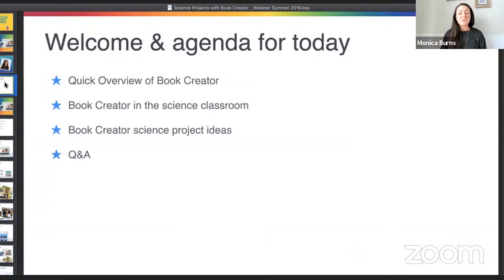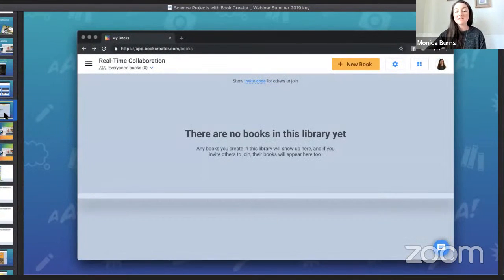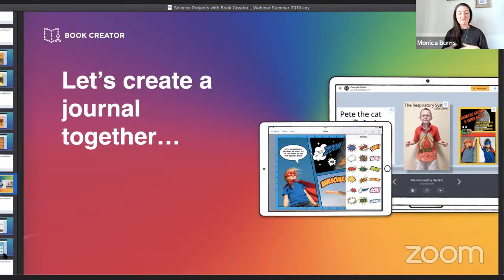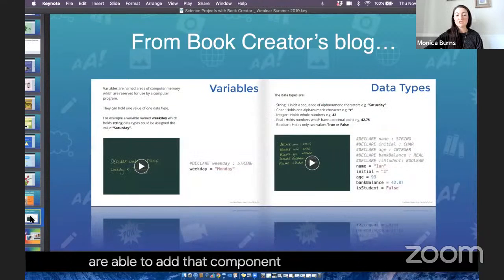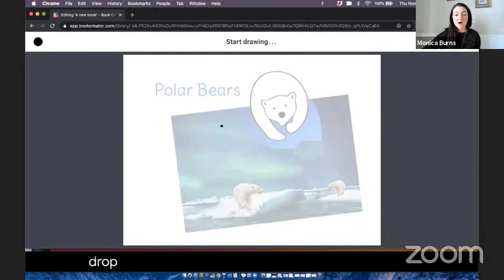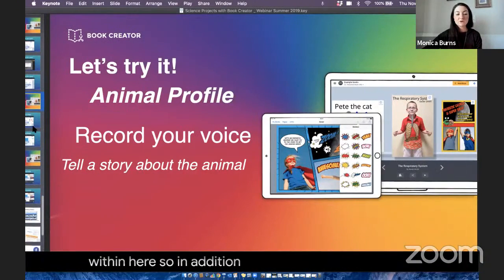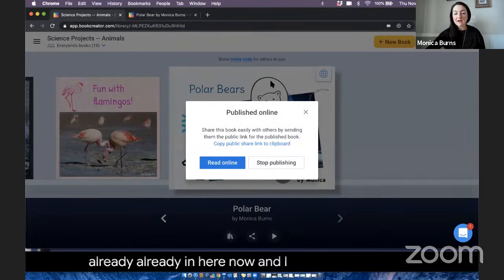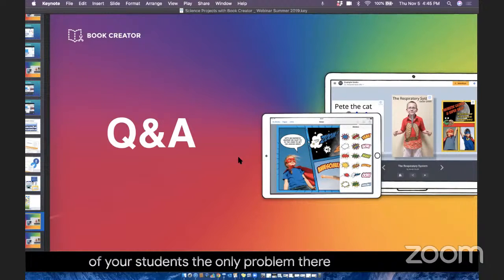Project Ideas for the Science Classroom with Book Creator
Hosted by Monica Burns.
In this session we’ll explore ways students can explore science topics when creating digital books with Book Creator in any grade level.

- Book Creator best practices
- Scaffolds and supports for student projects
- Customizable project examples